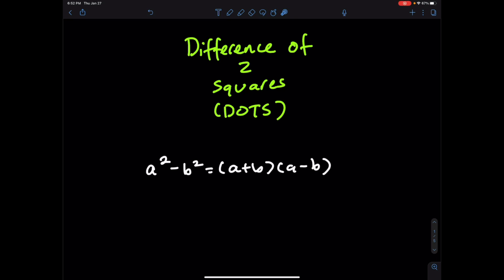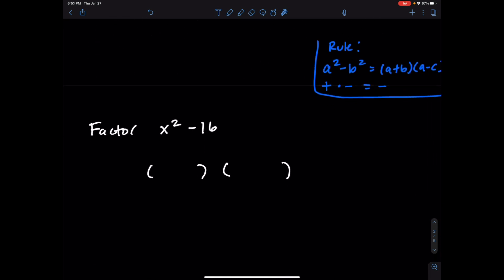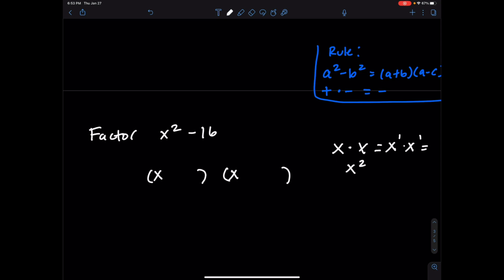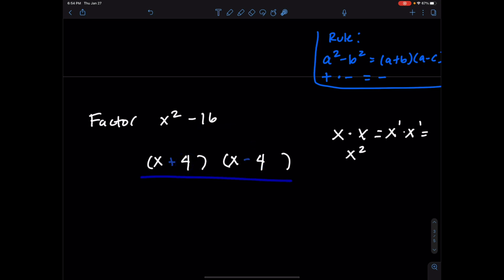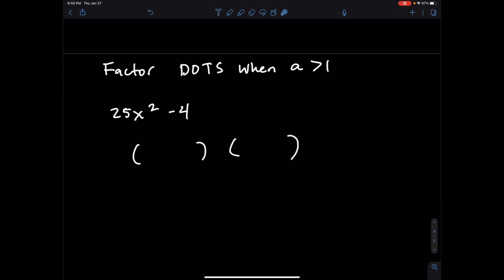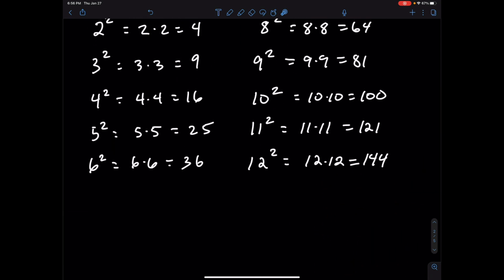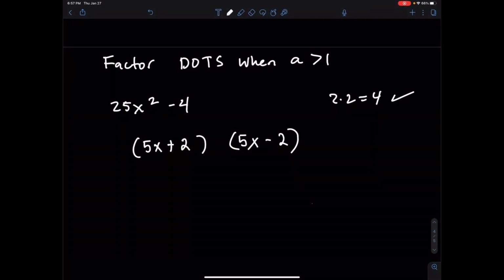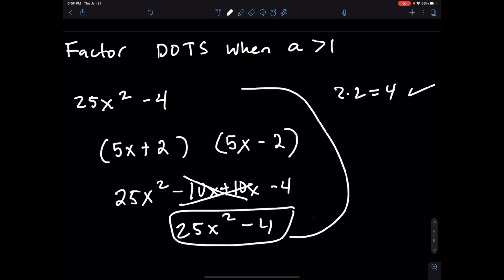Difference of Two Squares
I made an error at the end about the DOTS rule: (a^2-b^2) = (a-b)(a+b)